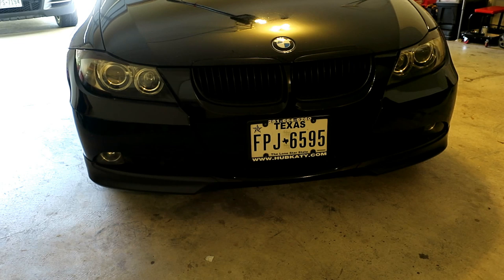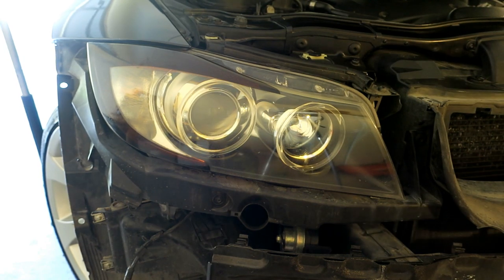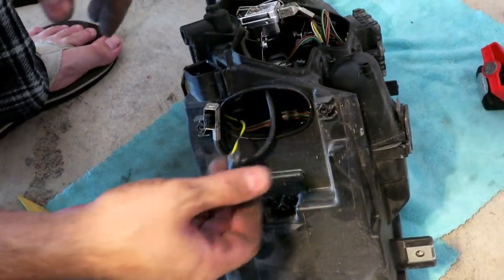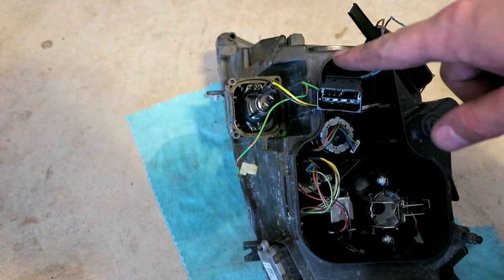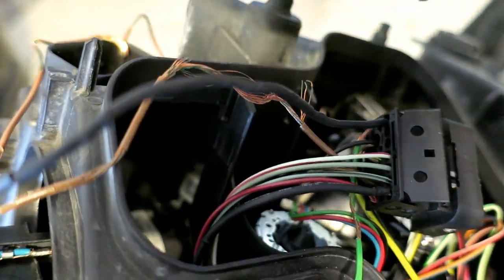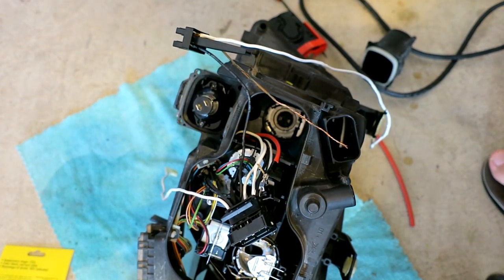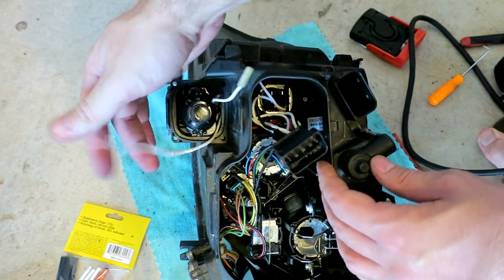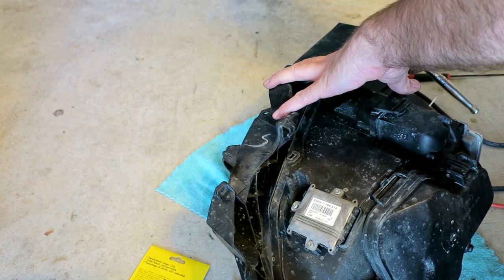How To Repair Heat Damaged Headlight Wiring. On My E90 BMW.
In this video I show you how to fix cracked headlight wiring insulation on a E90 headlight.  This issue appears to be related to heat.

This video shows you how to remove the headlight and change out the bulb and ballast also.

If you're having odd issues with your headlight including going through bulbs and ballasts quickly this may be the cause. When you see the word "affiliate" listed beside any link in my description please know that this is a custom link and I will earn a small commission if you opt to purchase using said link.  This is at no extra cost to you so it's a win all around :)  Thank you!